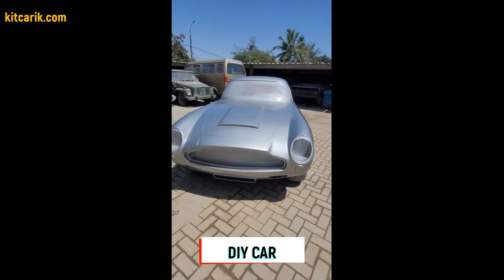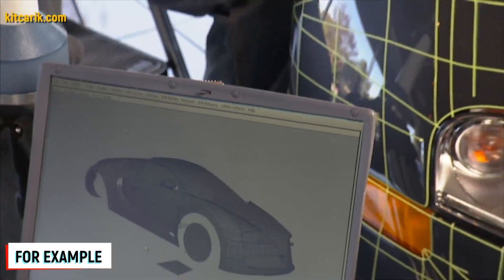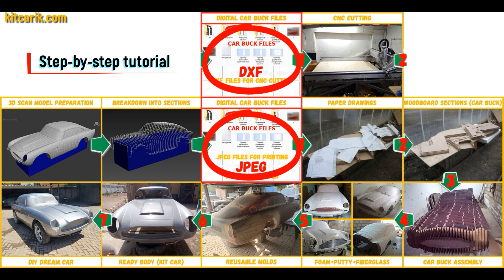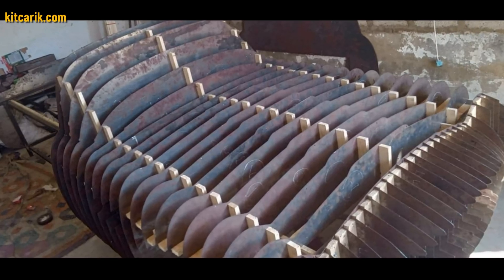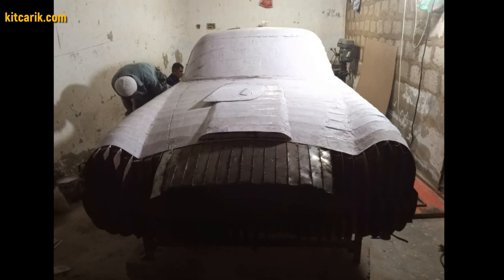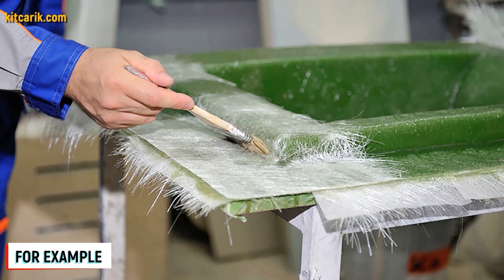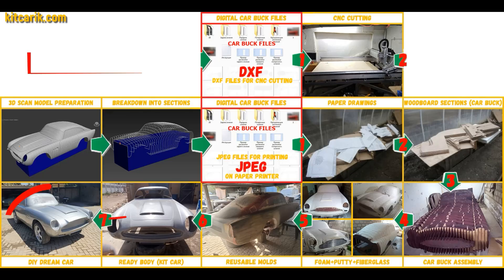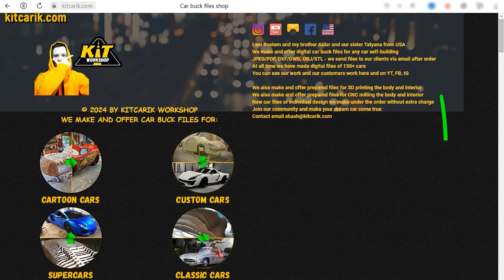🔥🛠️ DIY James Bond's 007 Aston Martin With/Out CNC Machine & With/Out 3D printing & Restoration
Full 100 days build about how to make DIY James Bond's 007 Aston Martin DB5 supercar or kit car in real life from digital car buck files and how to make fiberglass body from epoxy resin. Woodworking projects with/out CNC machine and with/out 3D printer. Built not bought philosophy and restoration